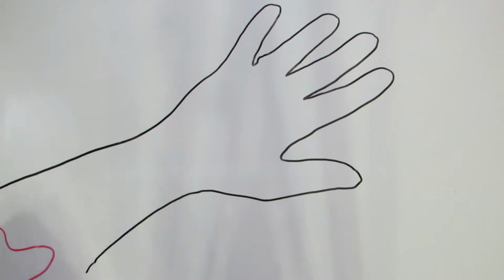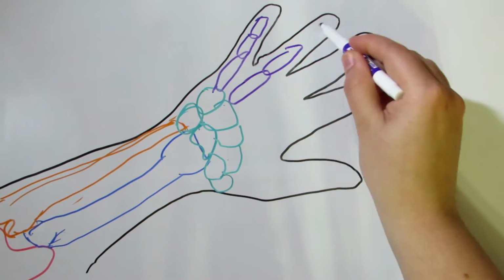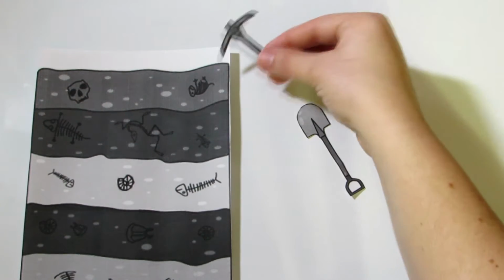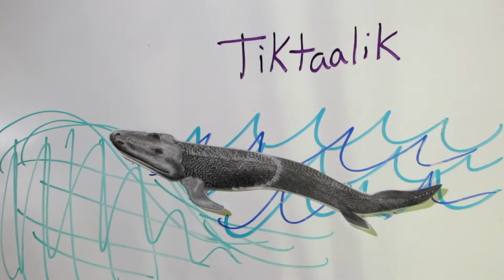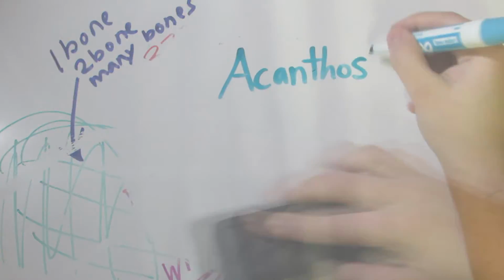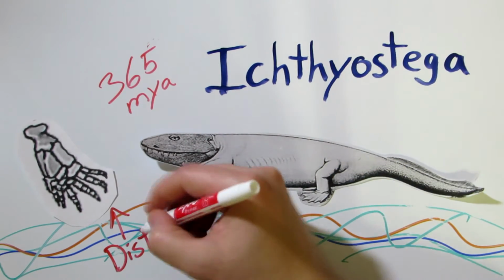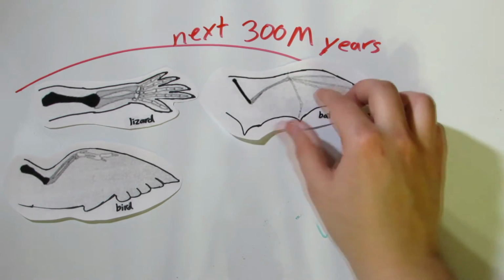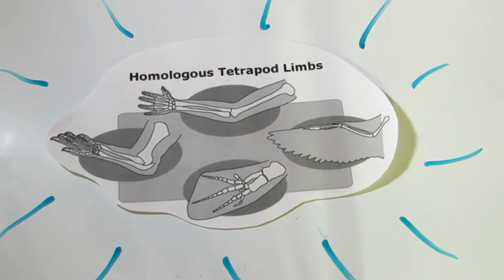A Handy Guide to Hand Evolution // SciLit_MP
This video was created as part of an assignment for Miami University’s Project Dragonfly Graduate Program. This video is not associated with ASAP Science.

Sources:
Shubin, Neil. (2008). Your Inner Fish: A Journey Into the 3.5-Billion-Year Journey of the Human Body. New York: Vintage Books